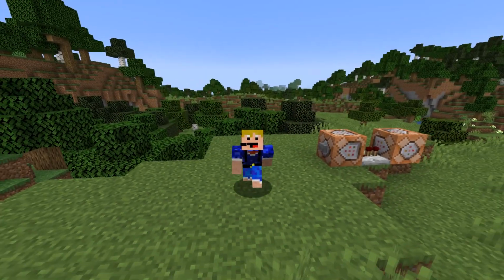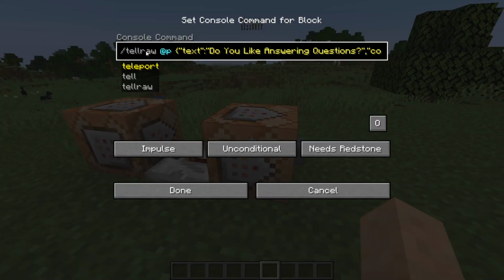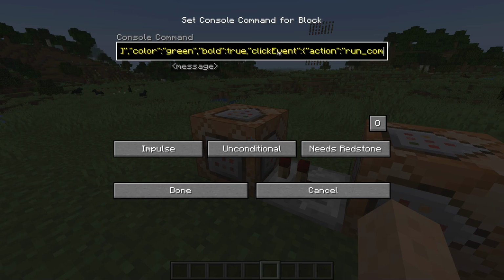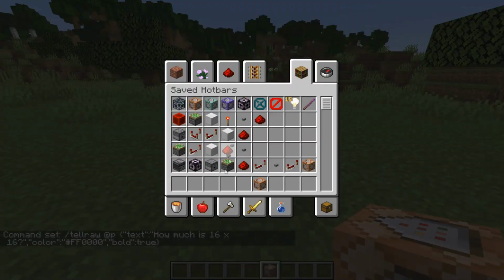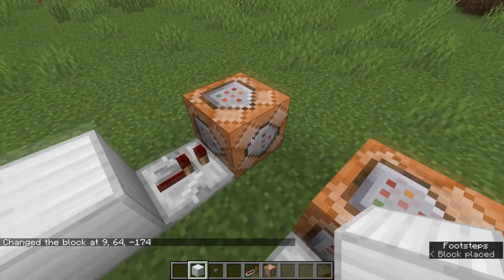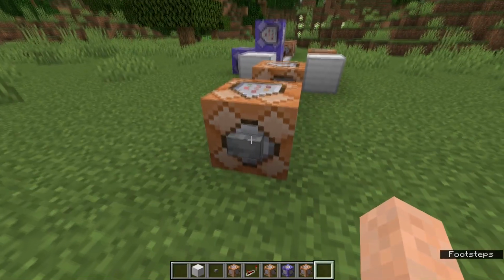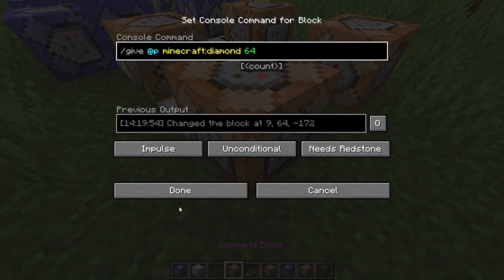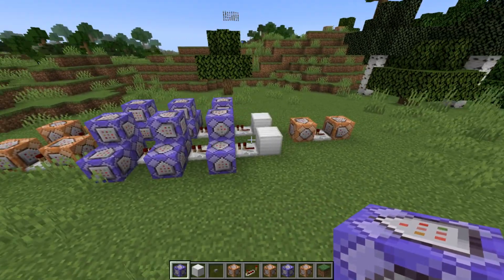Minecraft 1.21 - How To Make Clickable Text In Chat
In this video I will show you how to make text in the chat clickable!
This video is a minecraft tutorial showing how to make clickable text in chat in minecraft 1.21. This allows the player to click on a message in the chat to run a command!
Commands used in the video:

First question: /tellraw @p {"text":"Do You Like Answering Questions?","color":"gold","bold":true,"hoverEvent":{"action":"show_text","contents":[{"text":"Why are you looking here? Look below!","color":"dark_red","bold":true}]}}
First answer: /tellraw @p [{"text":"[YES]","color":"green","bold":true,"clickEvent":{"action":"run_command","value":"/tellraw @p [{\"text\":\"Good!\",\"color\":\"green\",\"bold\":true}]"}},{"text":"   "},{"text":"[NO]","color":"red","clickEvent":{"action":"run_command","value":"/tellraw @p [{\"text\":\"Why did you answer this one then???\",\"color\":\"red\",\"bold\":true}]"}}]

Second question: /tellraw @p {"text":"How much is 16 x 16?","color":"FF0000","bold":true}
Second answer: /tellraw @p [{"text":"[289]","color":"FFEE00","bold":true,"clickEvent":{"action":"run_command","value":"/setblock 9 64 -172 minecraft:redstone_block"}},{"text":" "},{"text":"[256]","color":"FFEE00","bold":true,"clickEvent":{"action":"run_command","value":"/setblock 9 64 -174 minecraft:redstone_block"}}]
Empty chat: /tellraw @p {"text":" "}